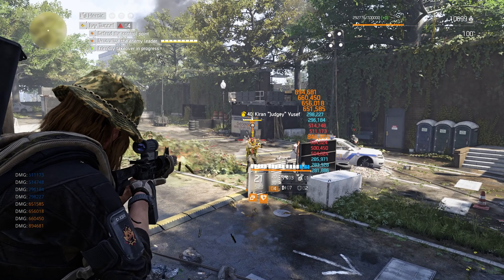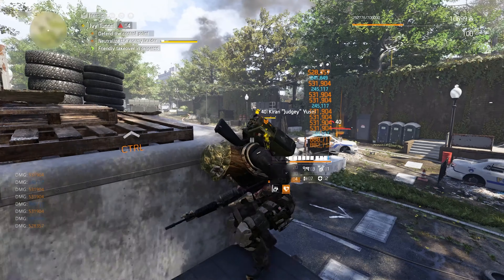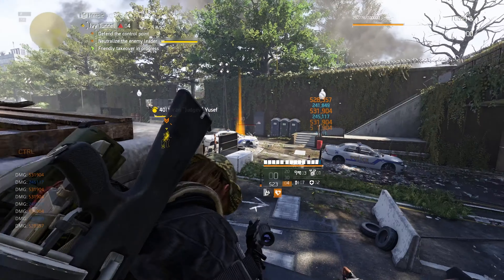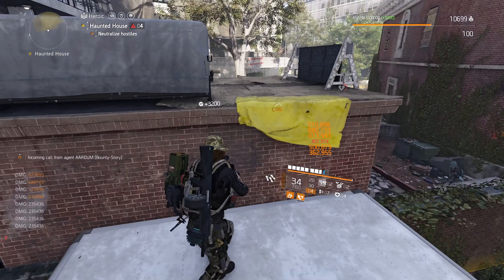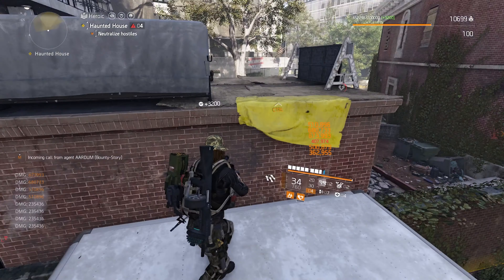Division 2: Did You Know? Flatline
So, Flatline, a very powerful talent, no doubt, but the fact that it cannot work efficiently on every builds might be a draw back. Or is it shacking things up just enough to re blance the entire AR META?